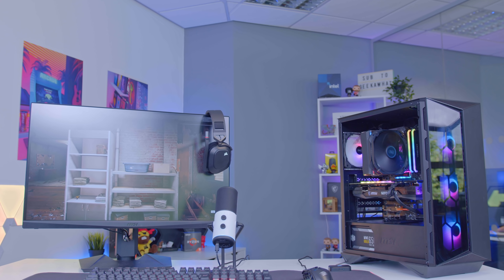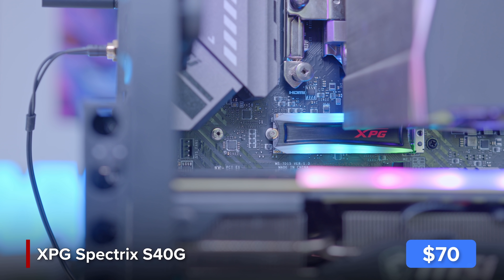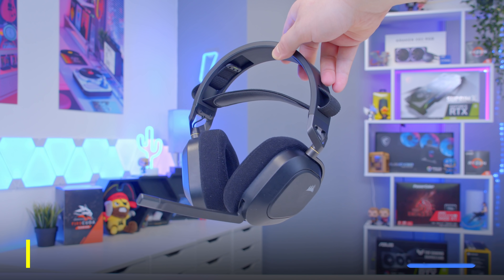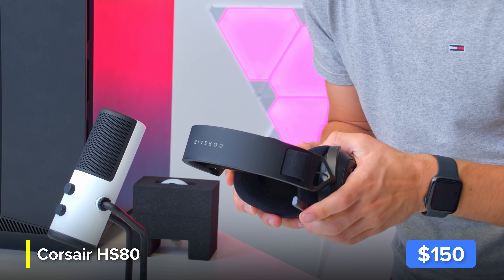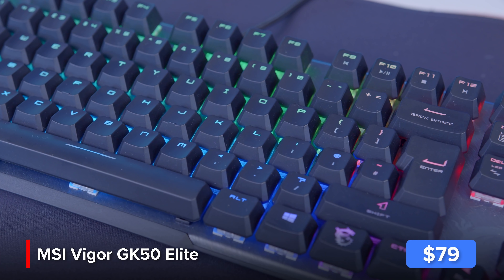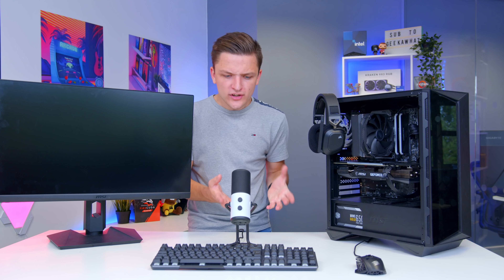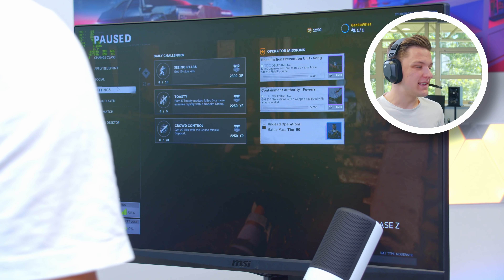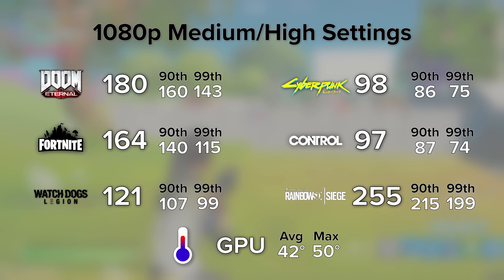$2000 Full Gaming Setup 2021! [PC, Monitor & Peripherals - ft. NZXT Capsule & RTX 3060 Benchmarks!]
In this video we build a FULL Gaming Setup for 2021, featuring an RTX 3060, MSI Quantum Dot monitor and the brand new NZXT Capsule microphone.

Mic: TBC

Mic: TBC

Mic: TBC

Full $2000 Gaming Setup Parts List:
CPU: i5 11600K
Cooler: AS500
Motherboard: B560 Tomahawk WiFi
RAM: 16GB Corsair Vengenace RGB RS
SSD: 500GB XPG S40G
GPU: MSI RTX 3060 Gaming X Trio
Case: Gungir 110R
PSU: Cooler Master MWE650

Monitor: MSI 27" Quantum Dot
Keyboard: MSI GK50 Elite
Mouse: Madcatz MOJO M1
Headset: Corsair HS80
Mic: New NZXT Capsule

0:00 Intro
0:49 PC Build
3:38 Build Timelapse
4:04 Gaming Peripherals
8:05 Monitor
9:43 Montage!
10:02 Gaming Benchmarks
12:48 NZXT Capsule Mic Test